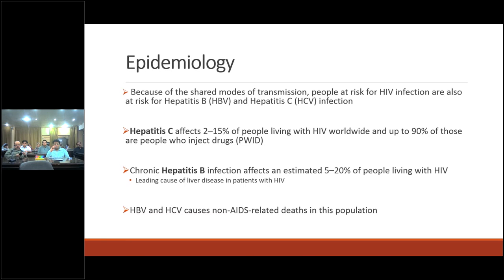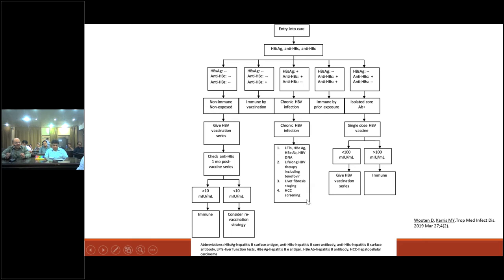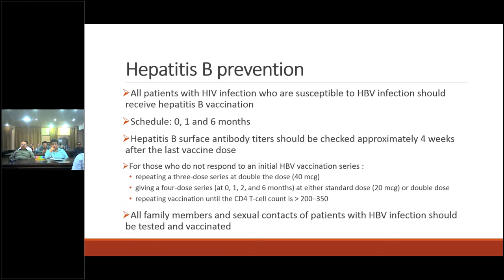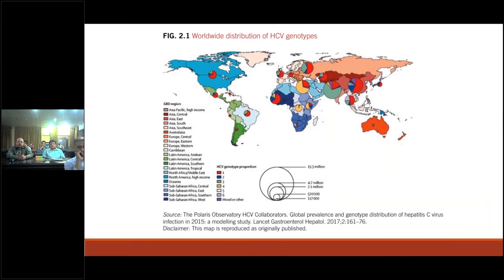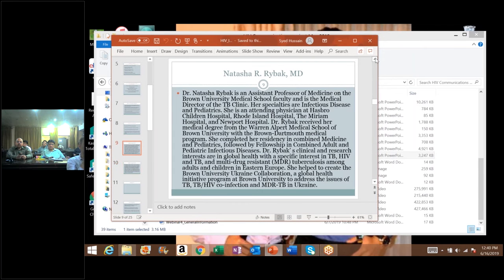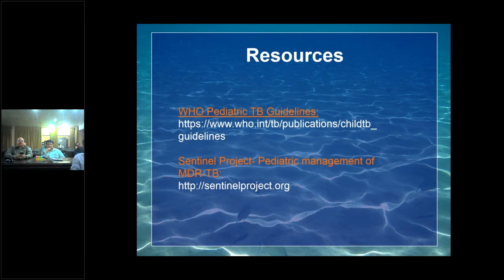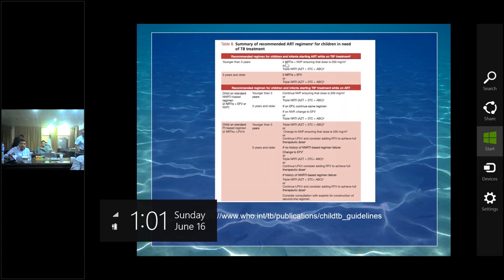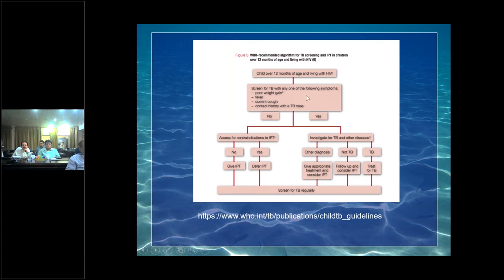Webinar 5 – Caring for Co-Infected Patients [HIV-TB, HIV-HEP C,HIV-HEP B] (Jun 20, 2021)